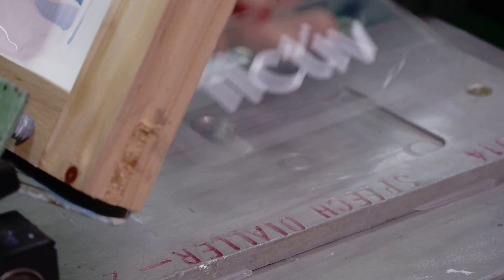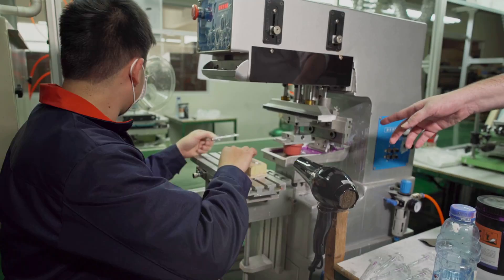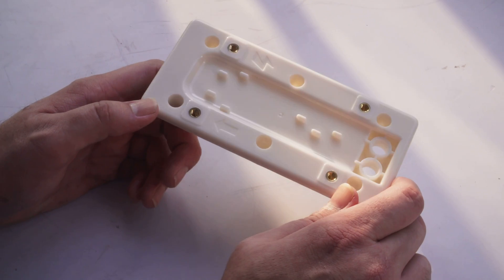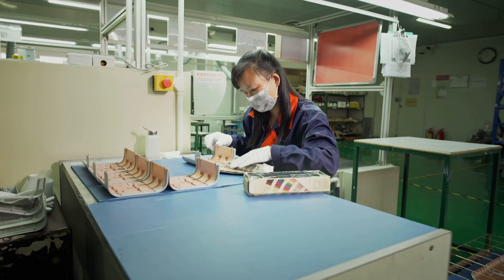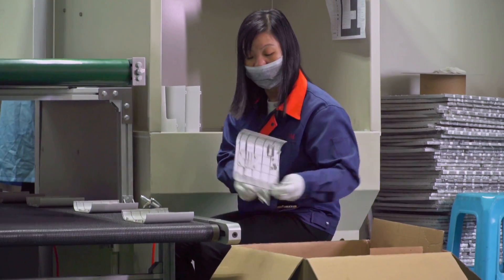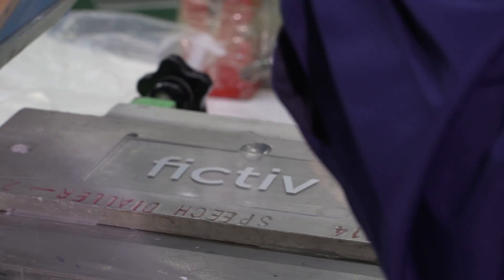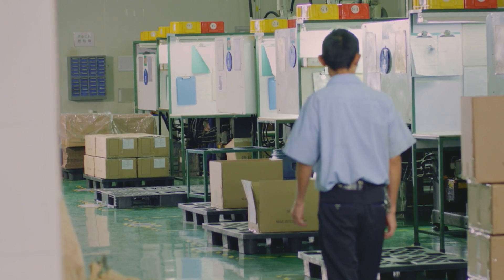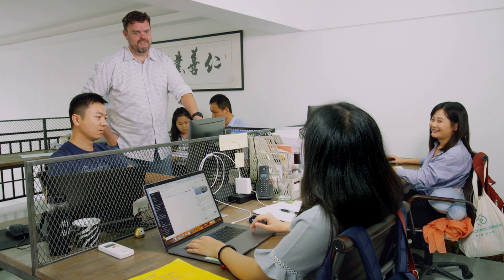Guide to Injection Molding Success | Episode 2: Secondary Operations | Fictiv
Learn expert tips on how to manage multi-step post-processing operations for injection molding including heat staking, painting, and assembly.

Secondary operations for injection molding are the most critical to your assembly function and your product's overall appearance. Secondary operations are often a secondary consideration to part design. In this video, we will review how to best design for and manage your secondary operations.